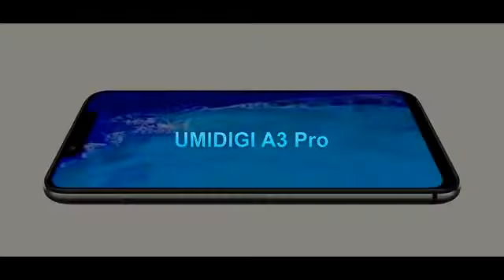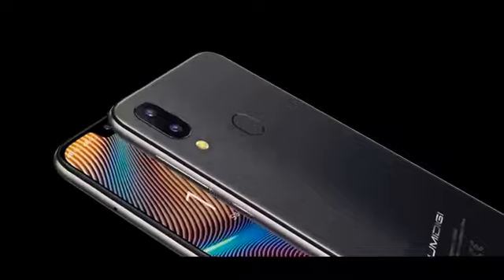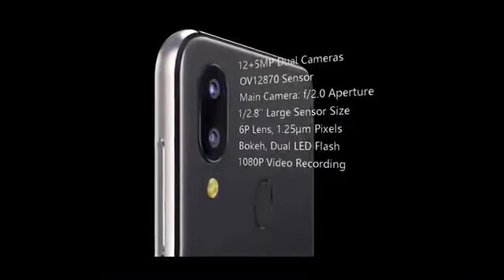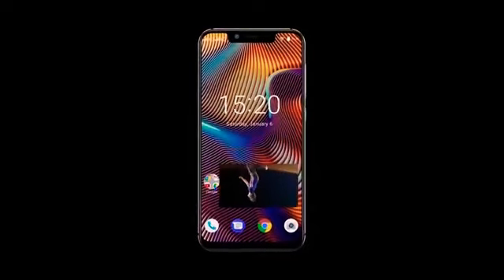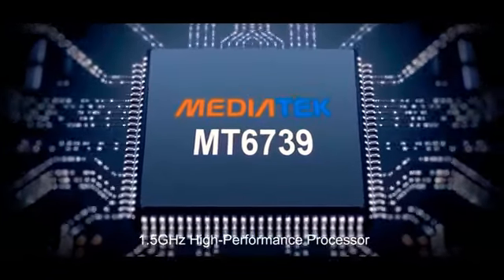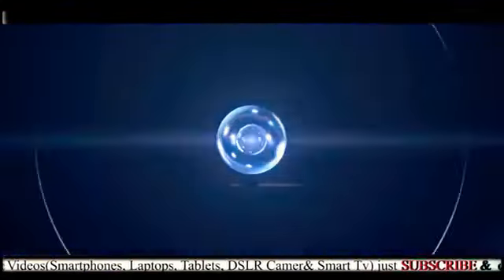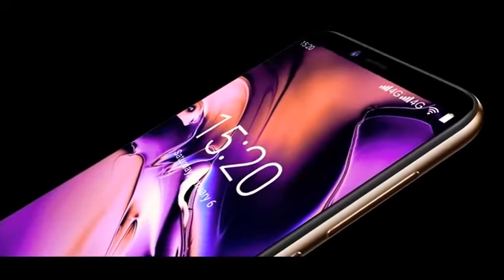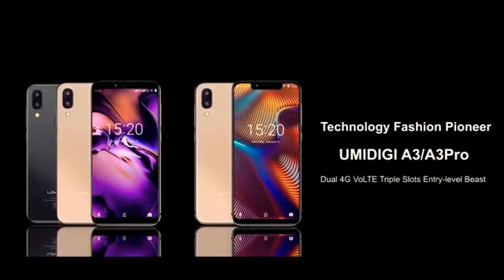OMG !!! Top 10 Best Smartphone Under 6000